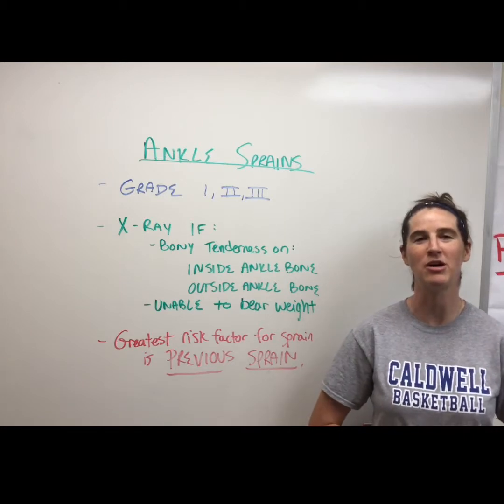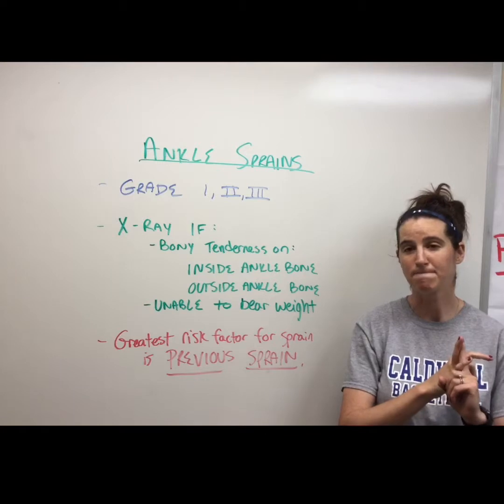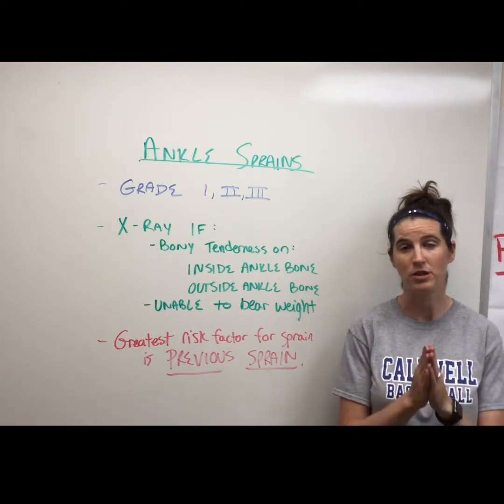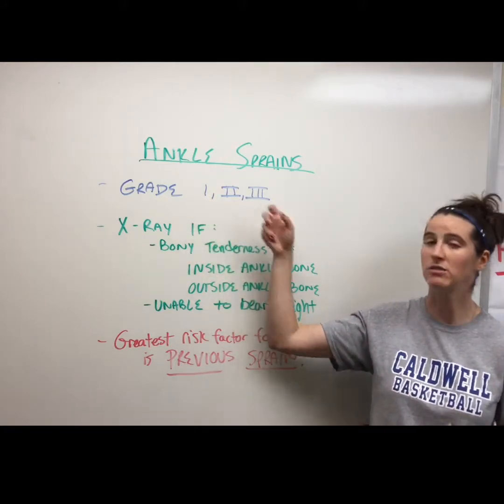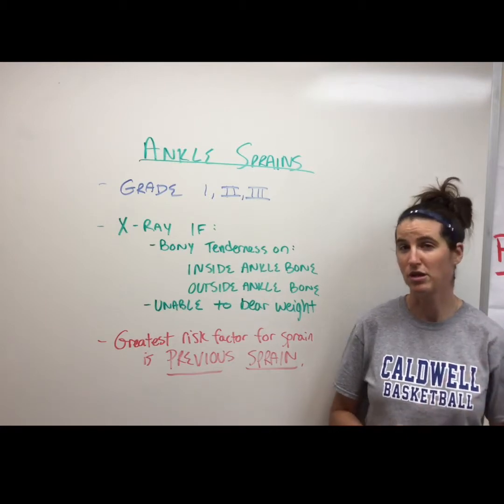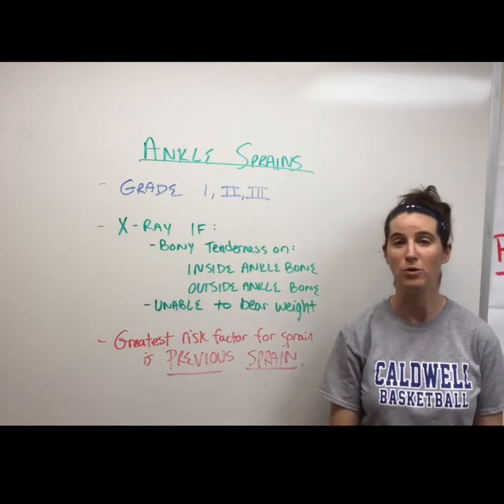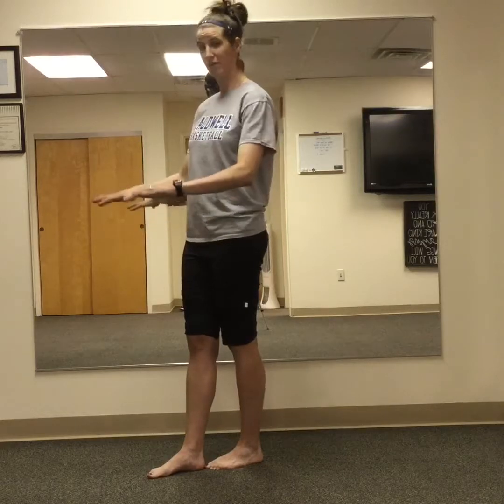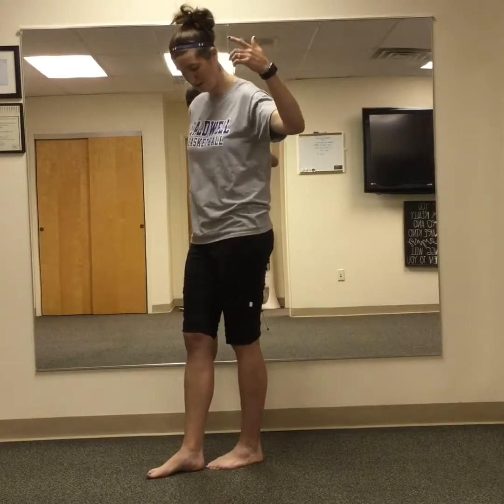Ankle sprain? Here’s your next few steps to recover as quickly as possible